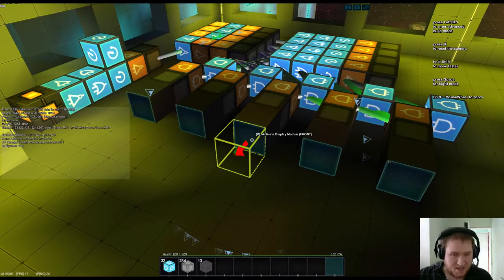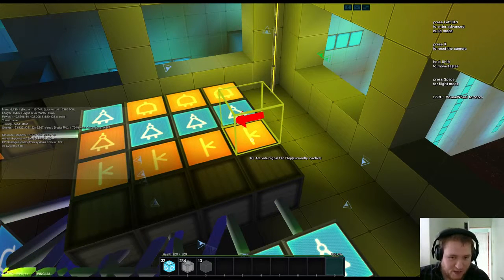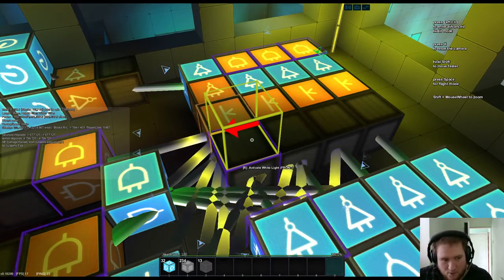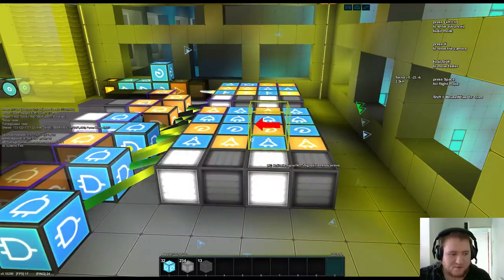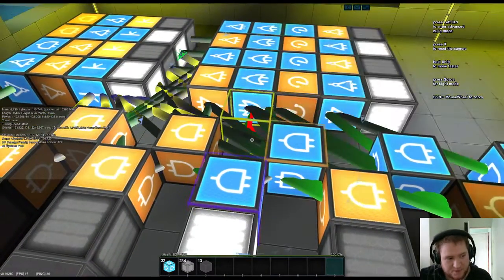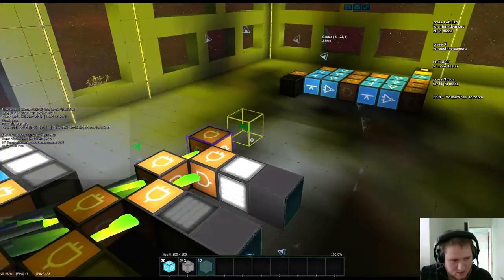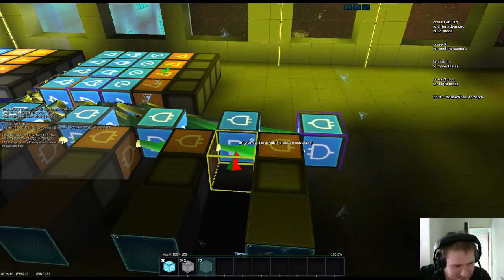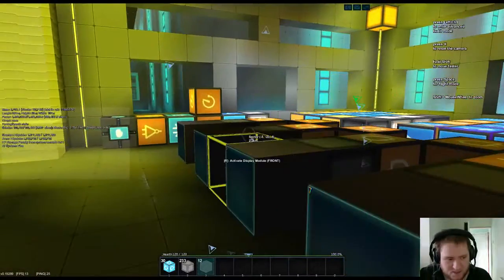Starmade Binary Counter clock and signaling Logic Tutorial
How to make a binary clock.

This will let you program really complex sequencing for some really complex logic later on.